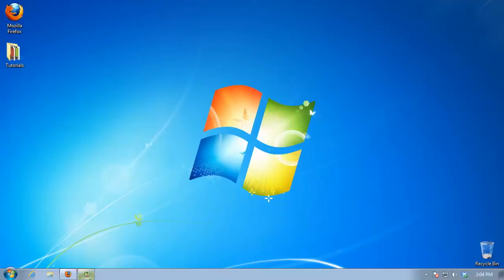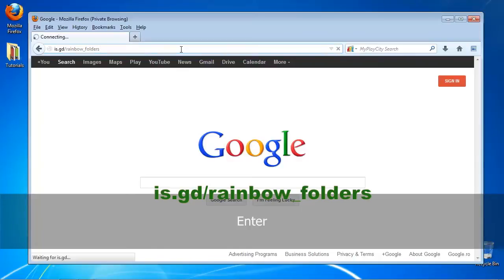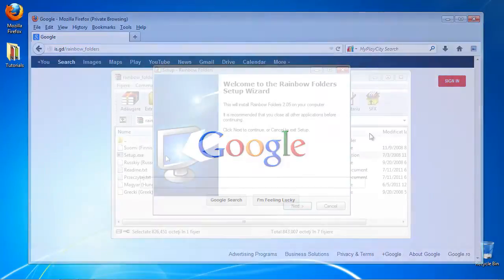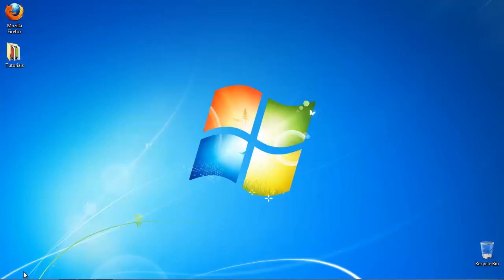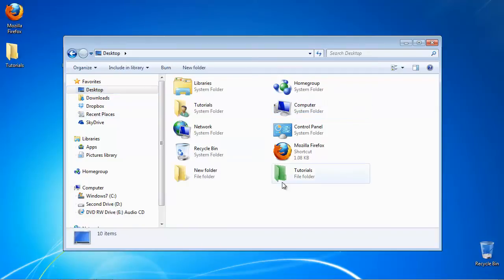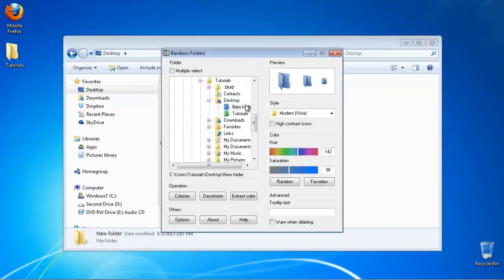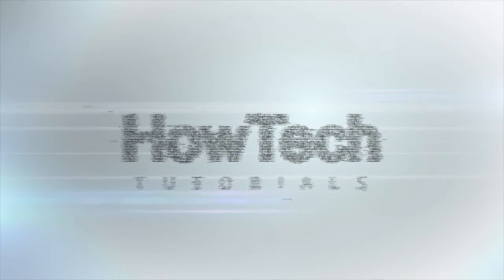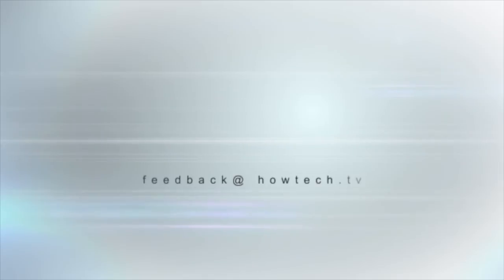How to Change Folder Color in Windows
In this tutorial you will learn  how to change your folder colors in Windows

Step 2. You will be pointed to download a little Utility called "Rainbow Folders".
Download the zip file and install it by running setup.exe

Step 3. Confirm installation and shell integration. Wait a few seconds for the installation to complete.

Step 4.  Open a new Explorer window, and navigate to the folder you want to color. Right-click on it and select "Rainbow Colors".

Step 5:  Apply the window style and color of your choice. Hit "Colorize".

Result: You have successfully changed your folder color.